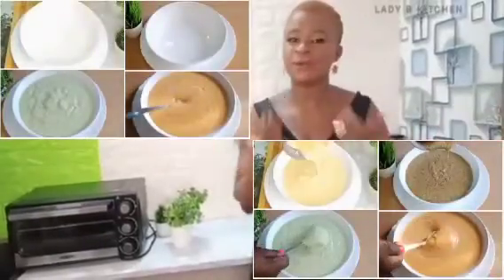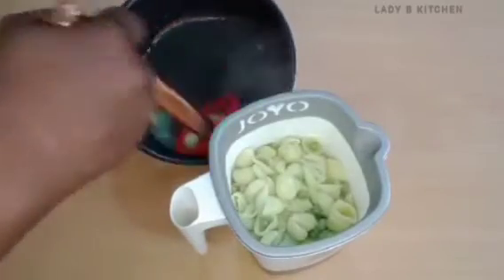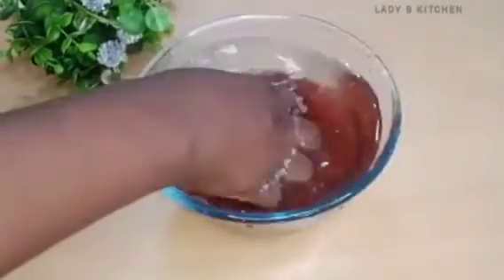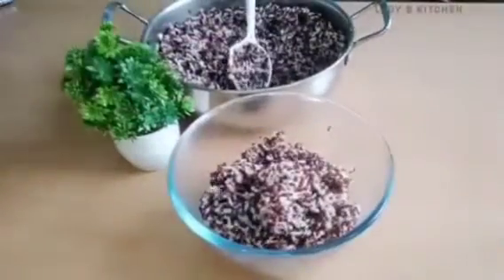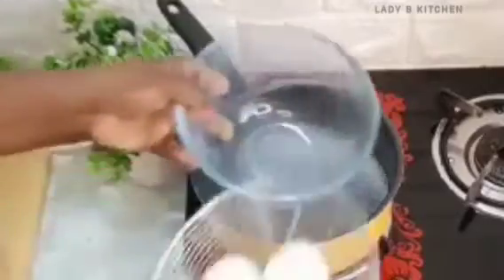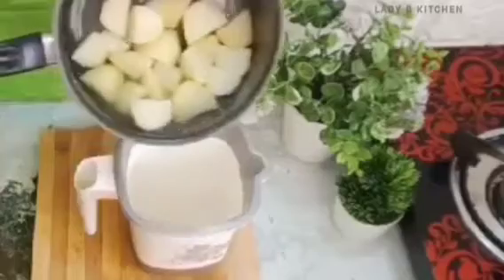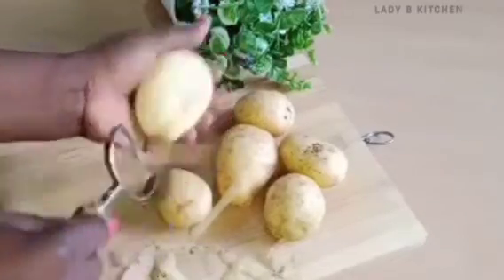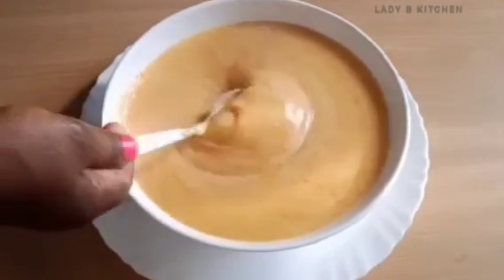6 MONTHS PLUS 1 YEAR BABY Food 4 in 1 Recipe//WEIGHT GAIN FOODS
6 MONTHS PLUS 1 YEAR BABY Food 4 in 1 Recipe WEIGHT GAIN FOODS.
Best Food You Can Feed Ur Babies With..
Today I bring To 4 in 1 Recipe You can feed ur child...
If Your Baby is Above 6 MONTHS PLUS 1 YEAR And is not eating Food Try This For Him or her...
First Recipe
I used pasta, green beans, and blend With cow milk 🥛...
Second Recipe
I used MILLET, rice and one egg yoke blend with milk 🥛🍼...
Third Recipe
I used 2 eggs and potato pls don't blend with milk 🥛 for this recipe...
Four Recipe
I used Carrot Poteto and fish with  blend with milk...